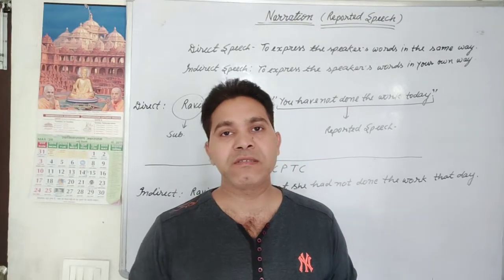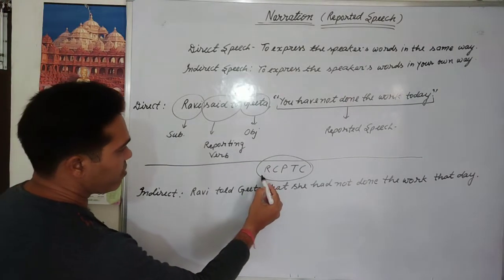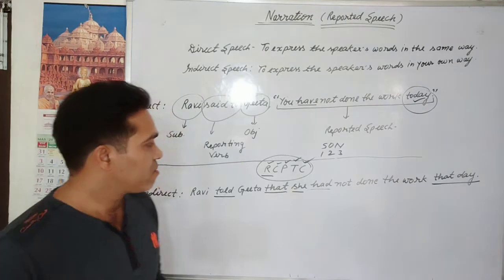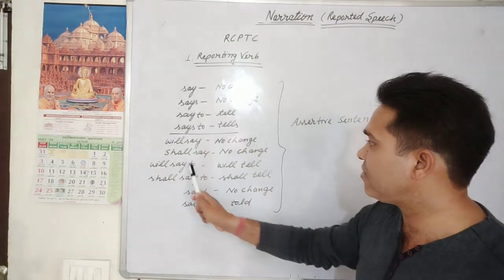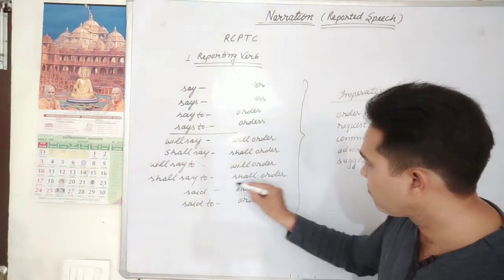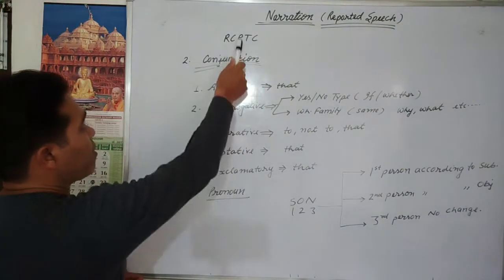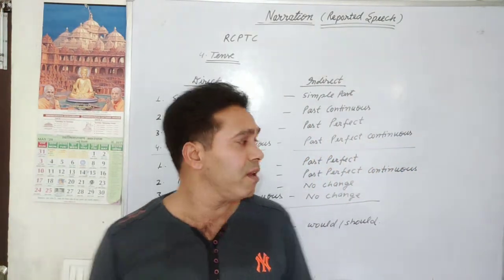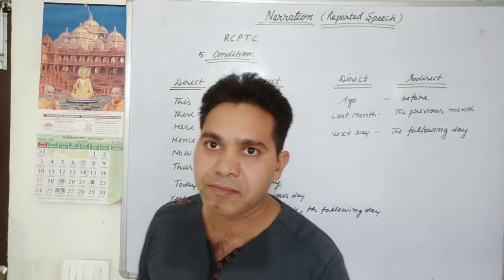Narration (Reported Speech) Part-I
by D.K.Arya